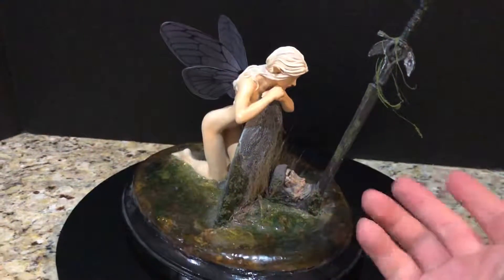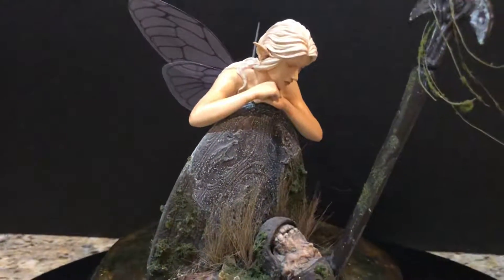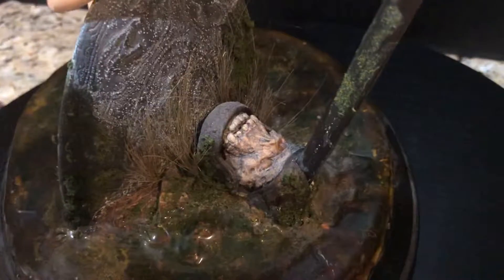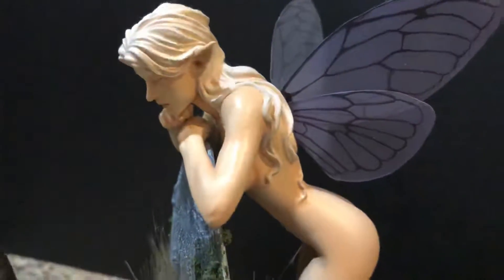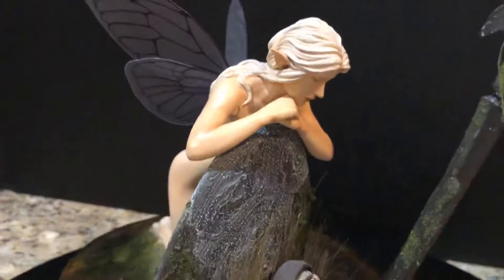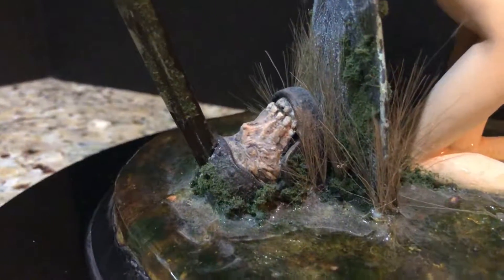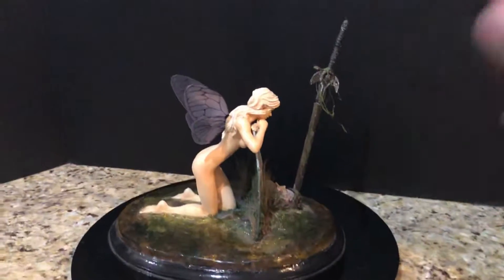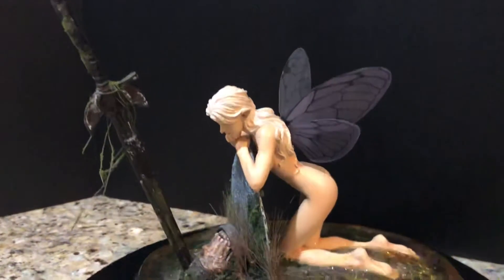Wings of Reflection Rare Kit Sol Productions Art of Luis Royo